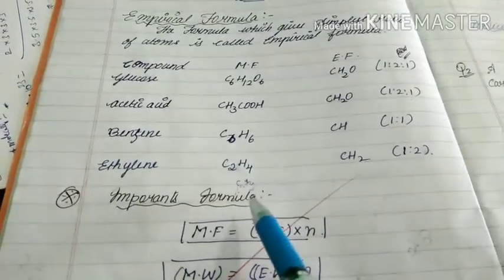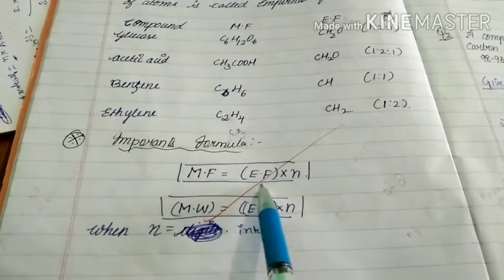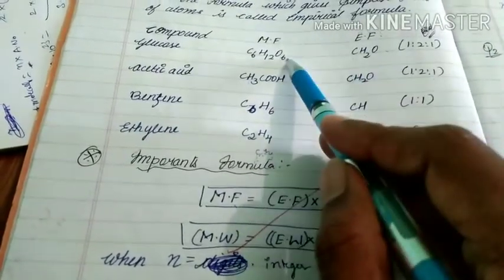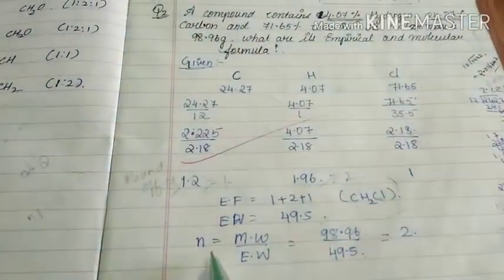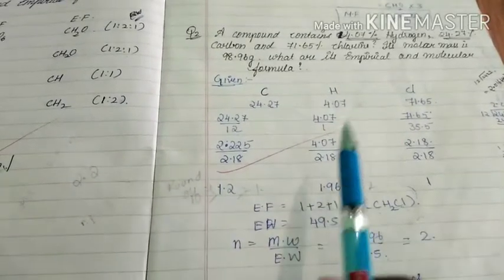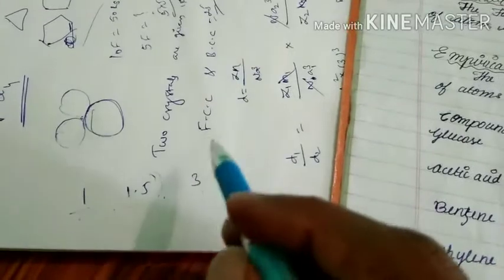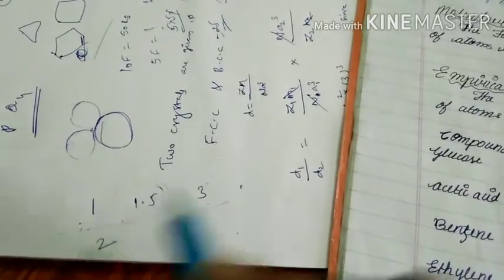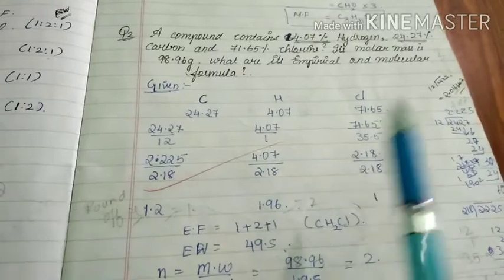Some basic concepts of chemistry part -3 Class 11 Chemistry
Molecular formula,Empirical formula and numericals